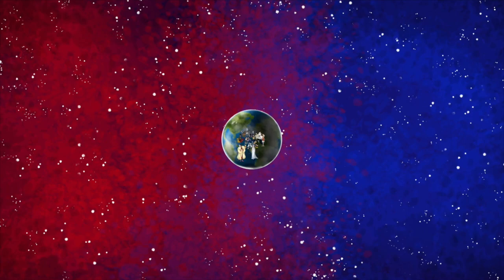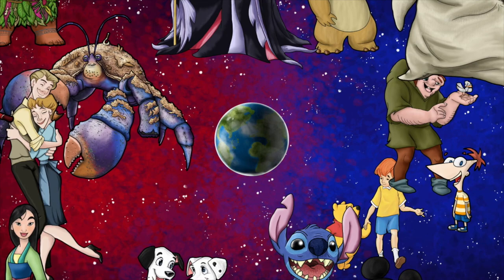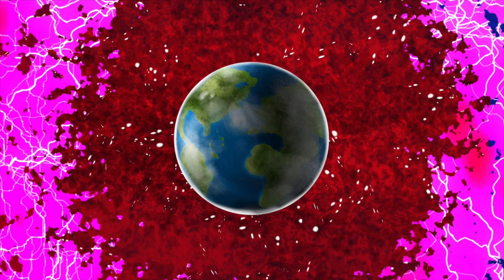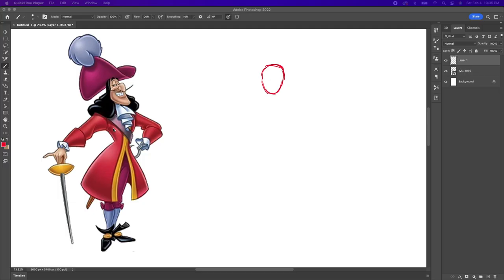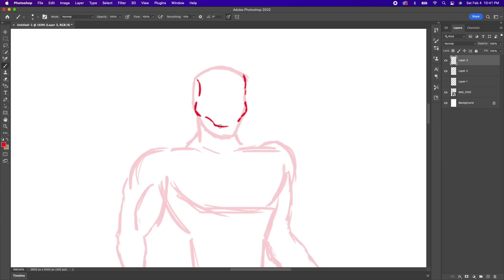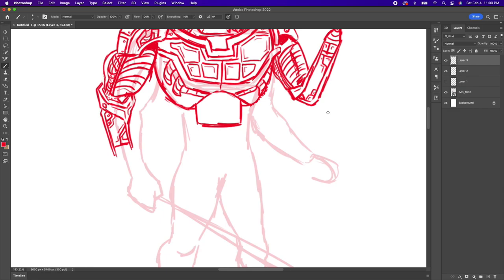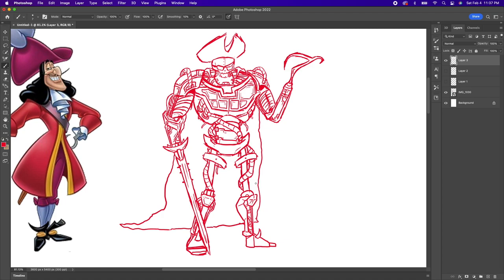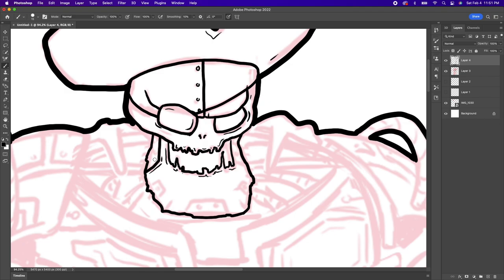Drawing CAPTAIN HOOK in the DISNEY MULTIVERSE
Our world is full of characters
We root for and against them
They can cheer us up
Or make us weep
They capture us with song and plot
But there is more than this world, by an awful lot
Across all worlds, these characters can be broken down to very similar components
Their basic defining qualities are all the same, but their lives, motivations, and reputations can be vastly contrasting
Journey with me as we design
The heroes and villains of the Disney Multiverse!

Today we will be scavenging the sea in search for one of the most famous pirates to ever set sail, Captain James Hook.
In charge of his crew and the famous Jolly Roger, James is most recognizable and memorable for the metal hook in place of his left hand.

As we know, all characters in the Disney multiverse has a singular defining characteristic or event shared among variants, and Captain Hook is no exception. Every James in the known multiverse does eventually loose there hand and take up the mantel of Captain Hook, though the events leading to and following the hand loss are subject to change.

In our world, Captain Hook is more known as a villain trying to get revenge on Peter Pan for cutting off his hand, and avoiding the jaw of the crocodile who ate it. There is a world however where Hook willingly gives up his hand.
Our first stop will be earth 3591.
In this world, Captain Hook is revered as Englands greatest protector. Fighting off sea beasts, the likes of Kraken, Megalodon, and siren to name a few. However, one night, a shadow was cast over England, carrying away all of the boys in one swoop. The king and queen recruited James to retrieve the children and bring them home. James set sail with his crew aboard the Jolly Roger. After days of searching island after island, James was about to give up. Suddenly, a towering crocodile beast emerged from the waters. He spoke to James. Informing him that he saw the shadow carrying the children away, and he knows where to. James begged for the information, but the crocodile needed something in return. He asked for James hand. James paused to think. He could save the lives of the children and bring them home safely, but at the cost of his hand. Tick Tock the crocodile said reminding James he needs to move fast. James agreed and the crocodile chomped down on his arm. Holding up his end of the deal, the crocodile pointed James in the direction of Neverland and told him, Peter Pan was responsible. The crew used spare metals around the ship to construct a new arm topped with a hook. Captain Hook now had his sights set on Neverland.

We’ve seen a Captain Hook both willingly and unwillingly loose his hand, but there is a world, where he lost much more.
Now we venture to earth 3108. On this earth, James’s tussle with Peter Pan ended pretty poorly for Hook. Instead of cutting off a hand for the crocodile, Peter Pan pushed James fully into the jaw of the beast. Pan fled the scene as James was being chomped to bits. Smee and the rest of the crew fought tooth and nail to pry the mouth of the croc open. They saved Hook at the last possible second, for any longer, he would have been a goner. His mind was surprisingly still functional but his body was beyond repair. The crew, not wanting to loose their captain, took all of their collected booty and melted it down like blacksmiths. They forged the perfect robot body for any pirate. They chopped out their captains functioning organs and installed them into this machine. The electricity from Hook’s brain powered the robotic body. Hook, now back alive, had two scores to settle. One, track down and slaughter the crocodile, which he now wears as a cape. Two, hunt down Peter Pan and feed him to a beast.

Goodness I love pirates! That’ll be it for today guys!

tetradart.store

Playlist Links